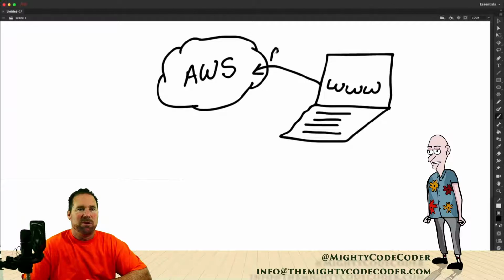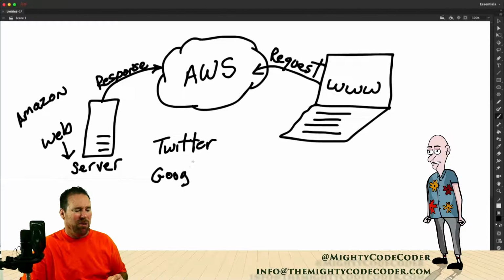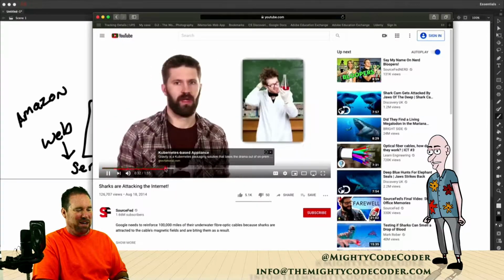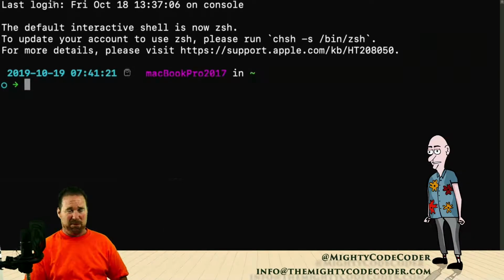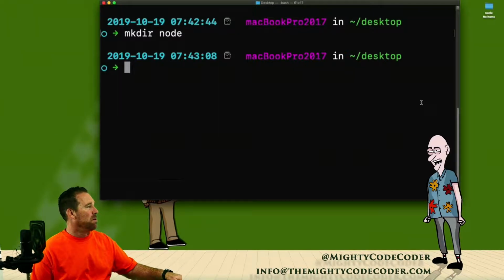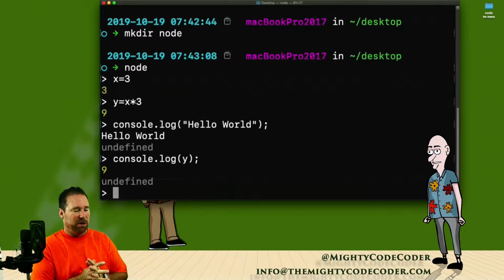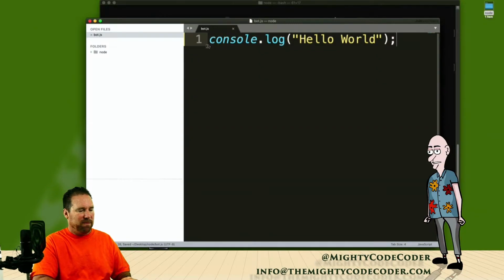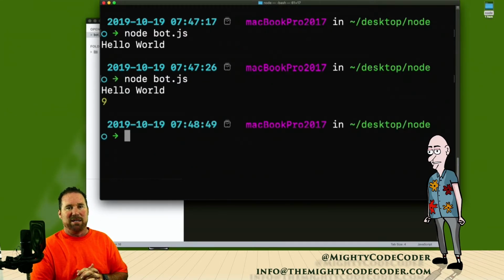1. Node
Twitter bots are all the rage.  In this episode the Mighty Code Coder will start you on a journey to write against the Twitter API to create a Twitter bot that can respond automatically to other events or users.  In this edition, you will learn what node is and how it can help you prepare your Twitter bot.  You will also learn to code from the command line (Terminal) and use a text editor called Sublime Text.